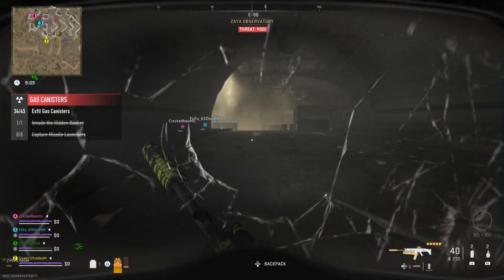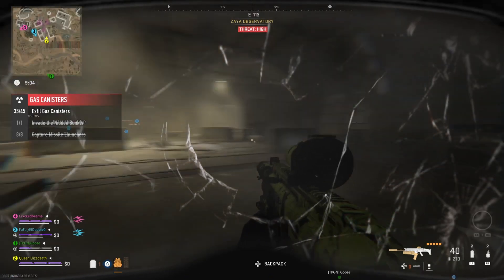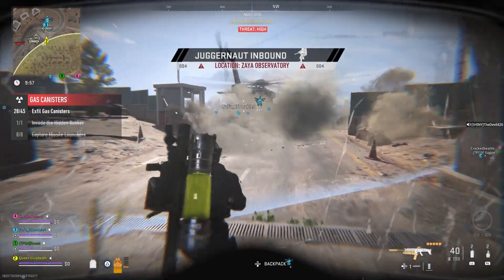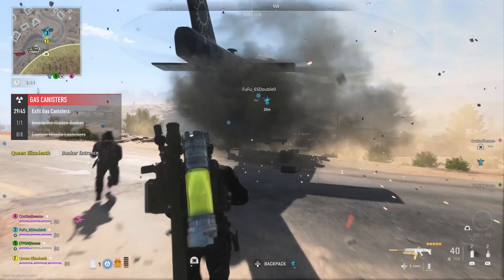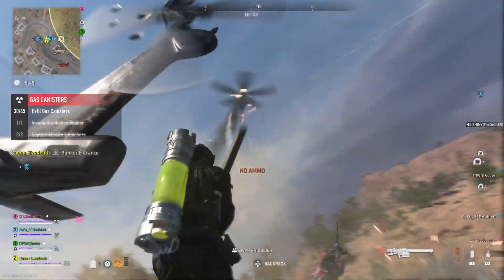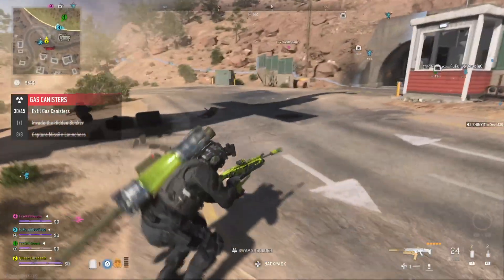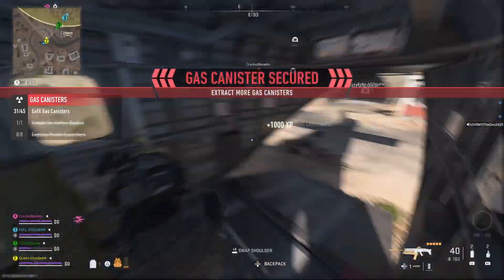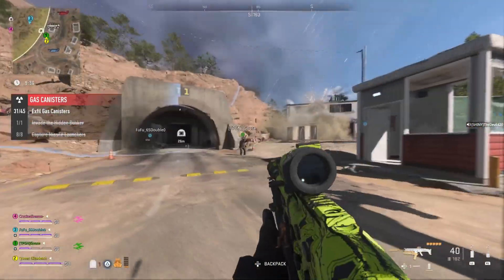HOW TO UNLOCK THE M13C! Shadow Siege Event! (Quick Guide)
What's going on ya ricky's! Modern Warfare 3 has officially been revealed! In this quick guide I'm telling y'all how you can unlock the brand new M13C weapon in Modern Warfare 2! Let me know if you're hyped for Modern Warfare 3!

Music
Video Link:

 • LAKEY INSPIRED - ...

"Praise be to the God and Father of our Lord Jesus Christ, the Father of compassion and the God of all comfort."
2 Corinthians 1:3